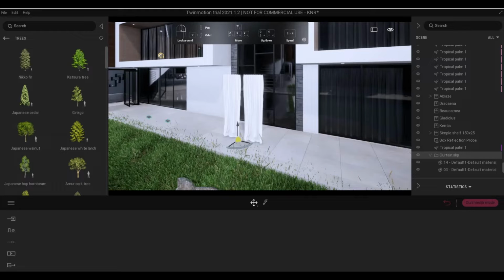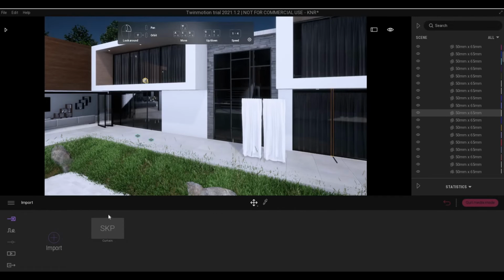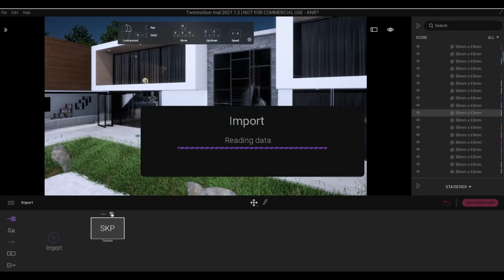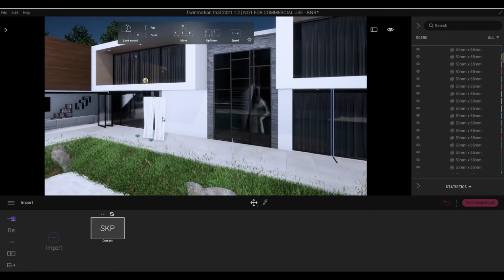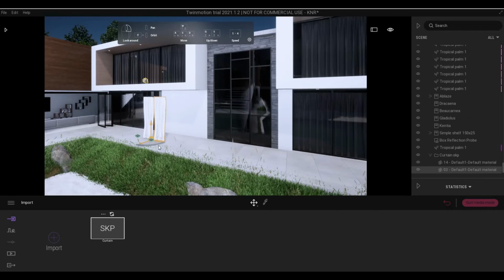How to Correct Point of Origin of an Imported Object in Twinmotion Twinmotion Tips and Tricks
How to Correct Point of Origin/Pivot Point of an Imported Object in Twinmotion

Additional Tags: arch core designs, ac designs, autocad, revit,CAD, twinmotion, tutorials, autocad tutorials, revit tutorials, twinmotion tutorials, architecture, family, Revit family, how to model in revit, autodesk, tips and tricks, CAD model, autocad tutorial for beginner, revit tutorial for beginner, twinmotion tutorial for beginner, autocad tips and tricks, revit tips and tricks, twinmotion tips and tricks, parametric family, adaptive family, twinmotion rendering, revit rendering, twinmotion walkthrough, house design, speed build, youtube shorts, modern House, pivot point